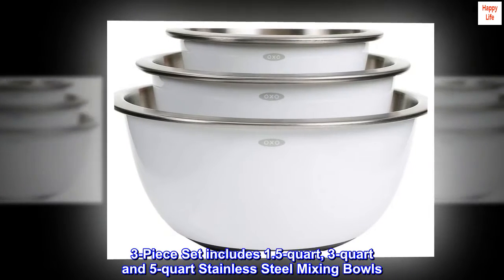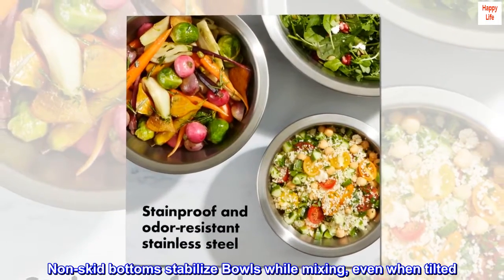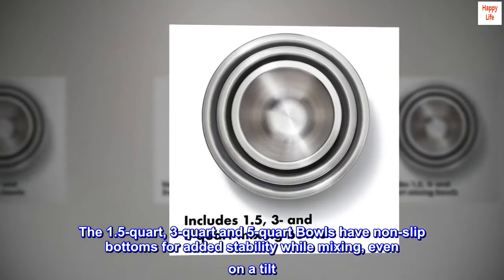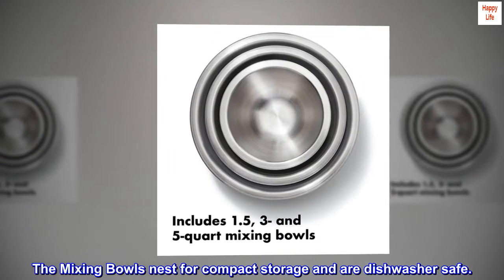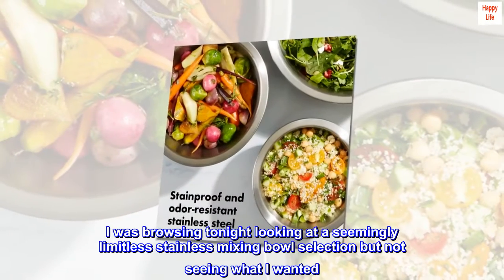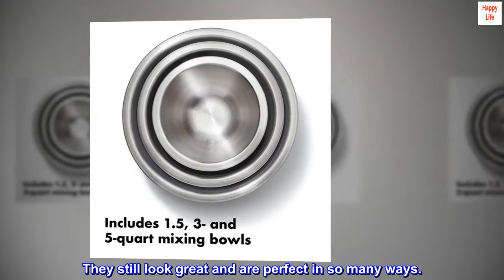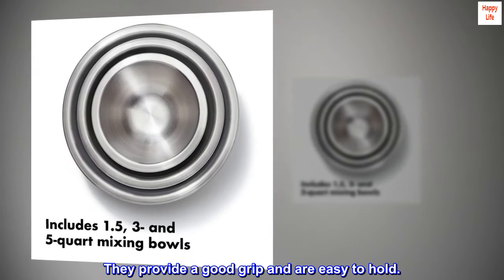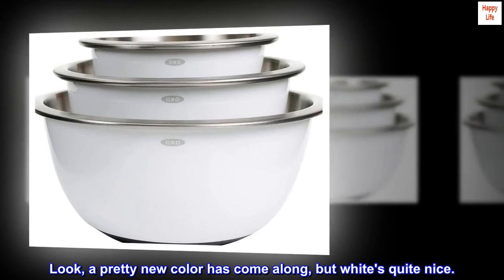OXO Good Grips 3-Piece Stainless-Steel Mixing Bowl Set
3-Piece Set includes 1.5-quart, 3-quart and 5-quart Stainless Steel Mixing Bowls
1.5-quart size ideal for whisking eggs or salad dressings, 3-quart size perfect for use with electric mixers, 5-quart size designed for doubling recipes, tossing salads and serving popcorn
Stainless steel interiors won't retain odors or colors, white plastic exteriors shield hands from extreme heat
Non-skid bottoms stabilize Bowls while mixing, even when tilted
Perfect for chilling and marinating
Bowls nest for compact storage, dishwasher safe
Mix dough, fold cake batter, whisk vinaigrette and do much more with the OXO Good Grips Stainless Steel Mixing Bowls. The 1.5-quart, 3-quart and 5-quart Bowls have non-slip bottoms for added stability while mixing, even on a tilt. The Bowls have a brushed stainless steel interior that retains temperature for chilling and marinating, plus a white plastic exterior to shield hands from extreme heat. The curved, corner-free interior allows for easy mixing and cleaning. The 1.5-quart size is convenient for whisking eggs or salad dressings, the 3-quart size has higher walls for use with electric mixers, and the 5-quart size is ideal for doubling recipes, mixing larger quantities, tossing salads and serving popcorn. The Mixing Bowls nest for compact storage and are dishwasher safe.

These are perfect after 11 years of kitchen use.
I think these are the perfect mixing bowl set. I bought these in 2011 and will be buying again for another kitchen. I was browsing tonight looking at a seemingly limitless stainless mixing bowl selection but not seeing what I wanted. I added "good for whisking" to my search, and up popped the OXO bowls, telling me I had purchased them in 2011. I'd had them long enough not to remember to look for them in my past orders. They are not at hand so I had forgotten they were OXO. Well, OF COURSE they are OXO, they are perfect.

They still look great and are perfect in so many ways.

They are lightweight but non-slip with the lightly weighted black bottoms.
They are slightly insulated so heat doesn't move between hands and bowl and ingredients.
They nest perfectly and are not hard to line up. They just drop in and are readily extracted from one another.
They don't clank around, but live in peace with counters, sinks and each other.
They have rounded bottom best for wire whisks. Flat bottomed mixing bowls are a joke.
The sides are steep enough to keep ingredients in and aid in mixing. No need to chase ingredients around the bowl.
They can fold ingredients nicely, as required.
They provide a good grip and are easy to hold.
They work in the fridge and the dishwasher.
OK, they can't go in the microwave.
They are super easy to scrape out and rinse out.
They hand wash and dry very quickly to take on the next task.
They don't spot or turn color.
I've never wished there were more in the set, 3 does it all.

Look, a pretty new color has come along, but white's quite nice.